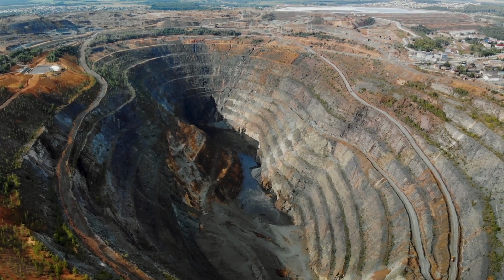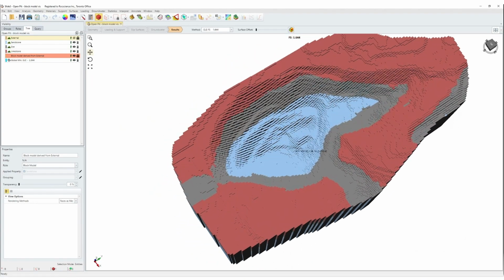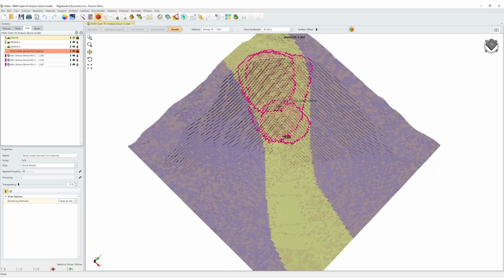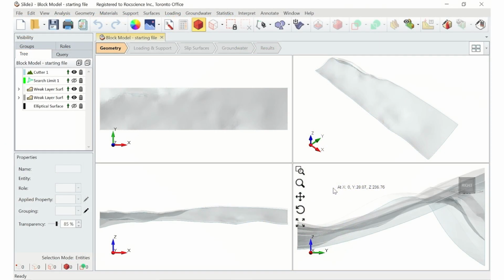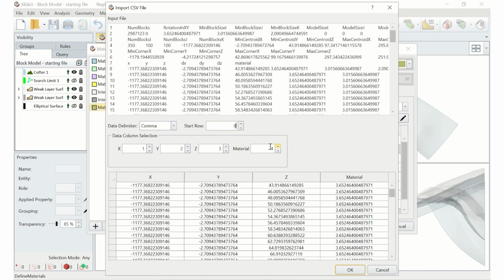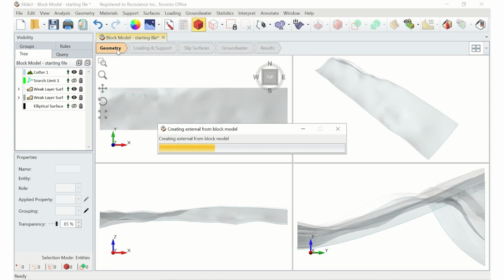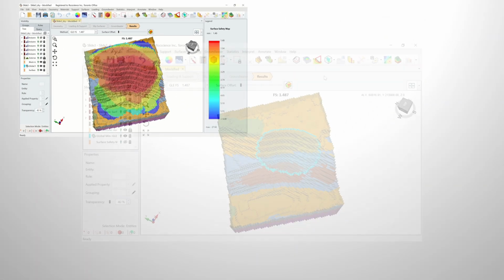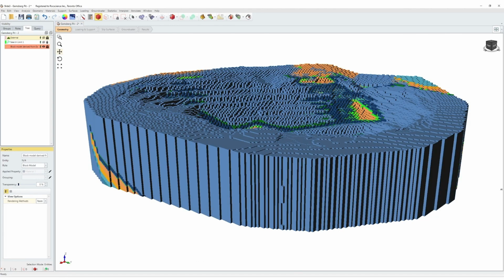Block Model | Feature Highlight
A highly requested feature by our users, Block models are an integral part of mine design and planning that allows mining engineers to generate huge point clouds of data to provide insight into the mine’s geological properties. The mapping of block models improves the efficiency and accuracy of prospecting new mining locations by creating a 3D map of the underground material.